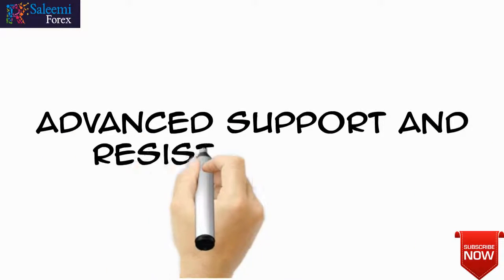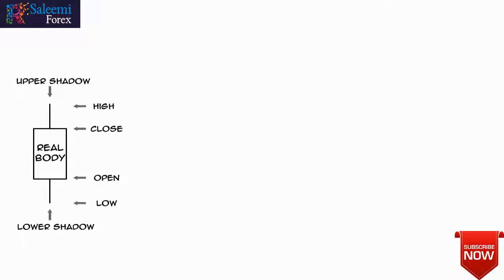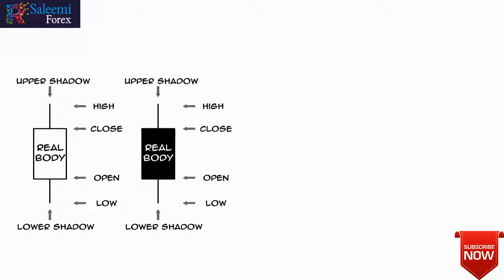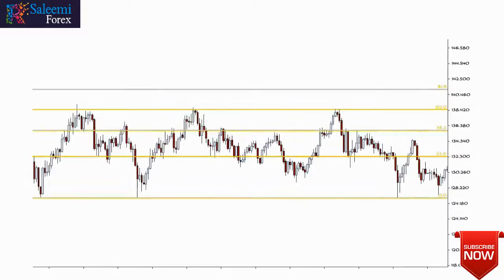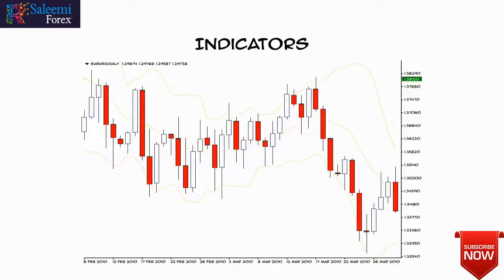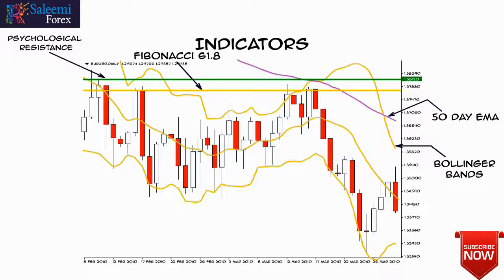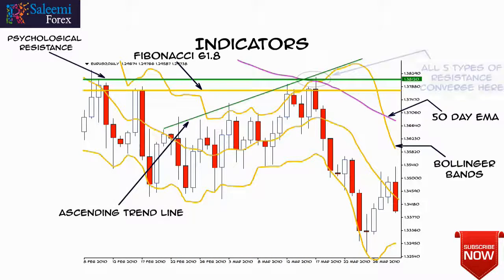3 February 2019